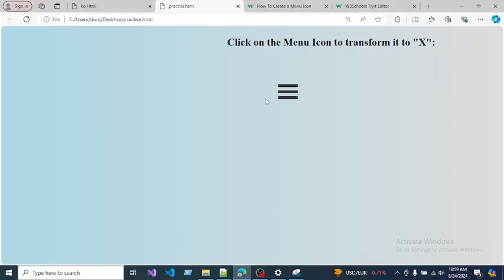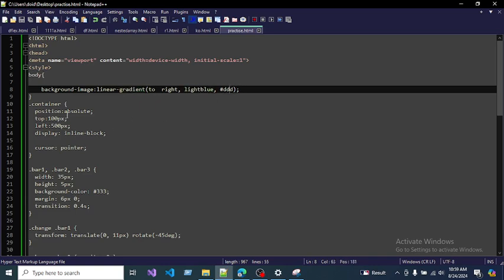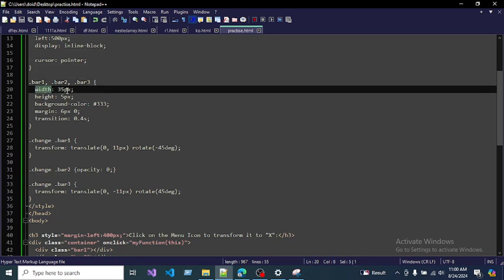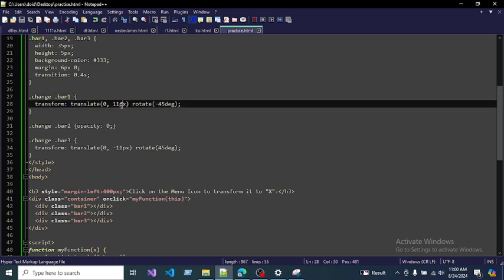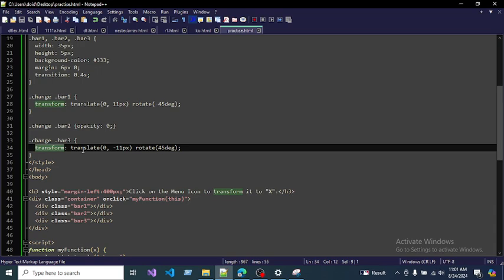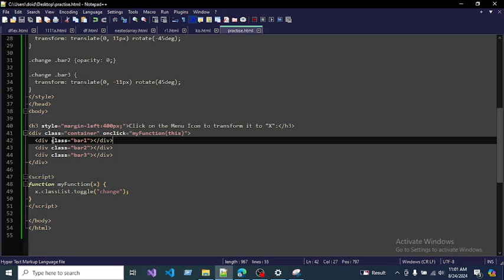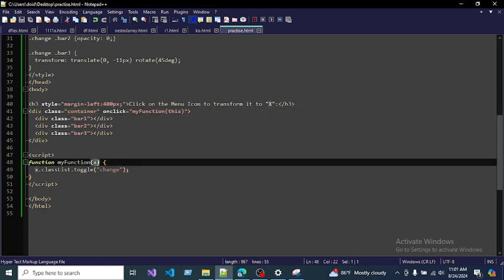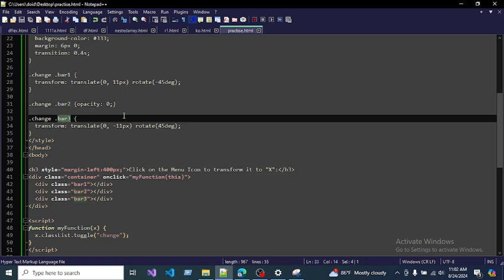how to make animated Toggle Menu / Hamburger Menu.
In this tutorial you will know how to make hamburger menu or toggle menu with css and html.
Animated isn't easy but you will make it easy.